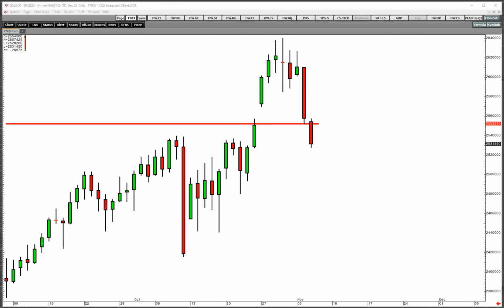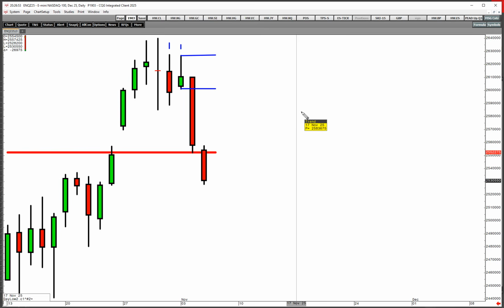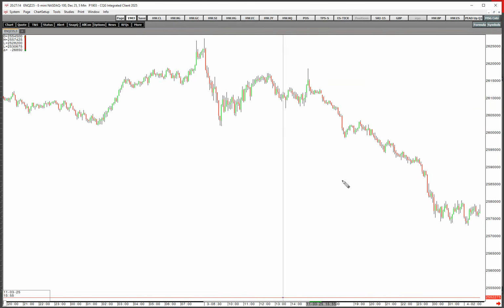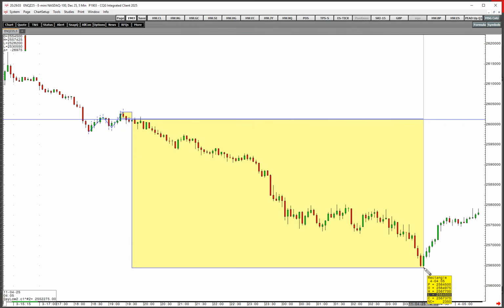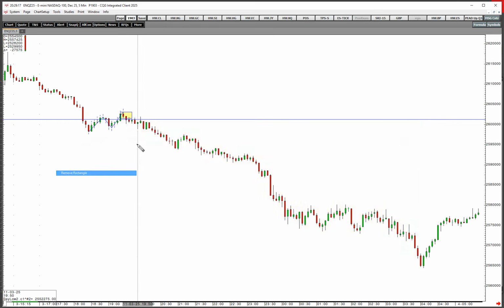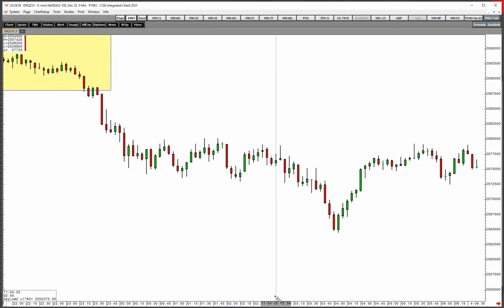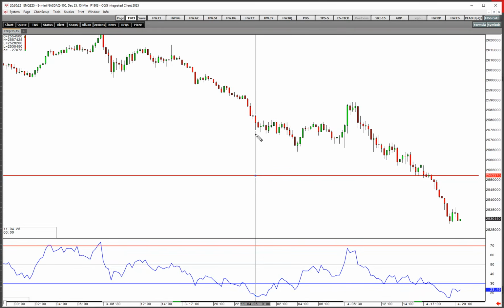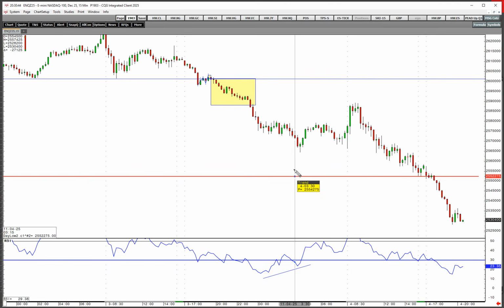20X your Risk on NQ Futures Trade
20X your Risk on NQ Futures Trade

Our flagship pattern, the 4X trade overperformed today, giving over 20X our risk bar!  See the trade breakdown and how to identify it.